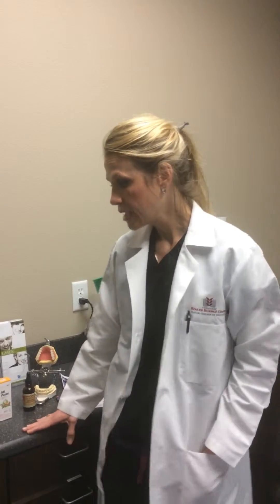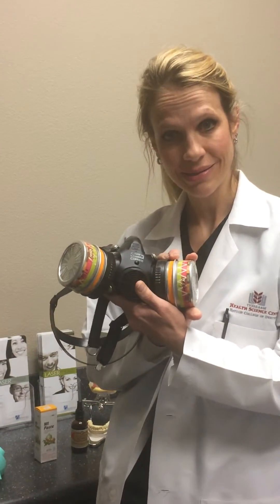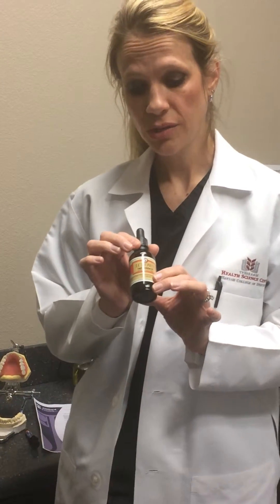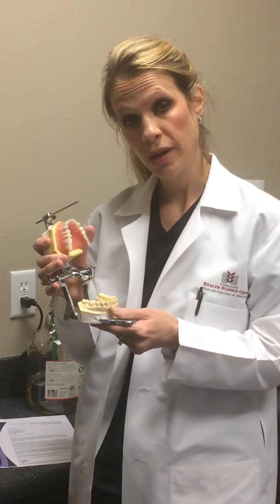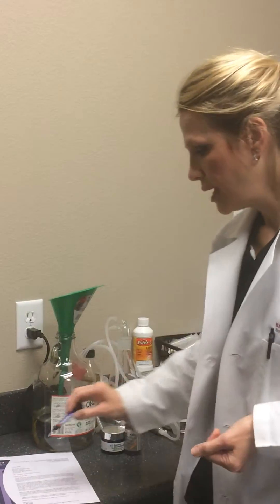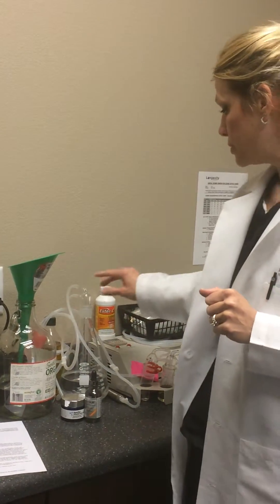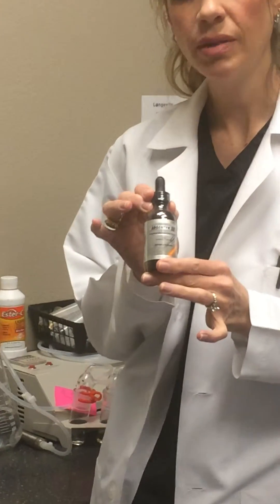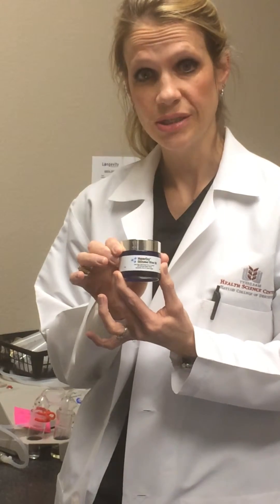What is Biological Dentistry? SMile Ranch Dentistry, Dallas Ft. Worth and surrounding cities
What is biological dentistry? Techniques and products of holistic dentistry.